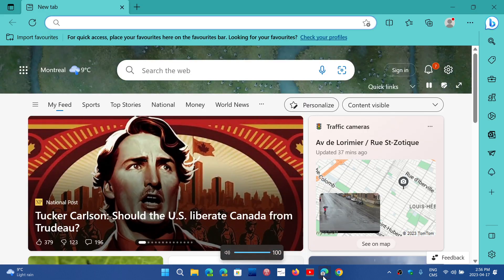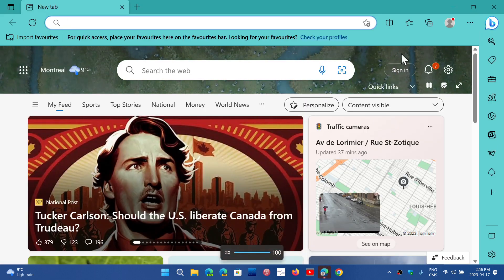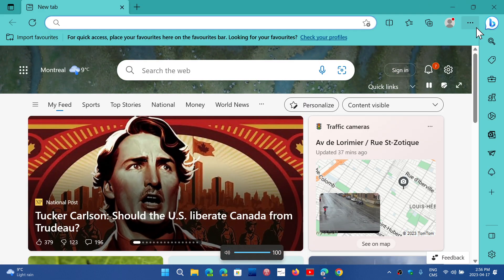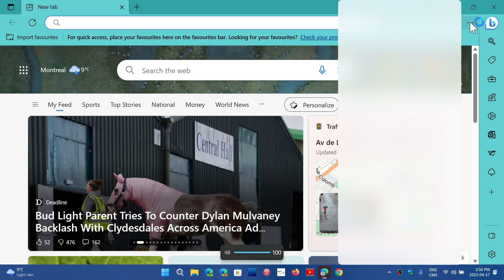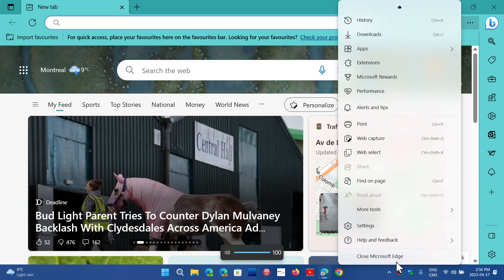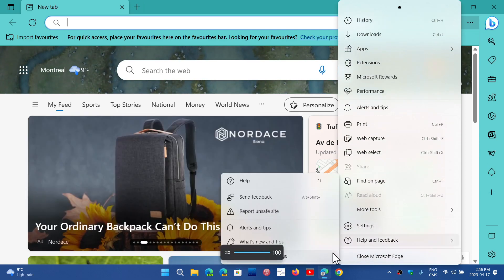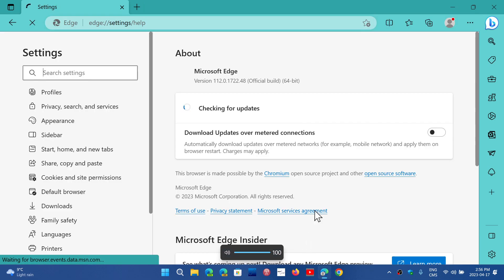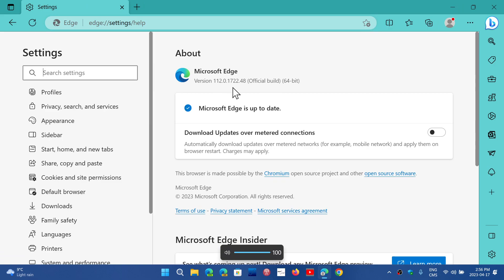IMPORTANT Microsoft EDGE has the zero day security update for Chromium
EDGE 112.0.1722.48 fixes a zero day exploited in the wild